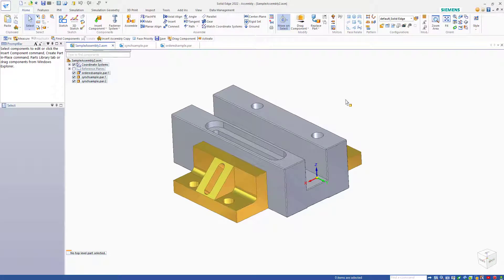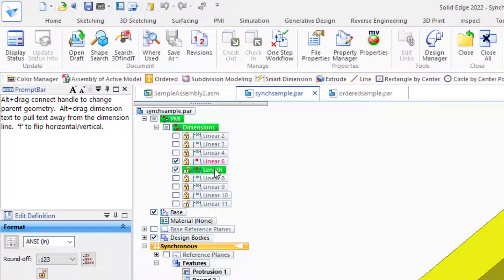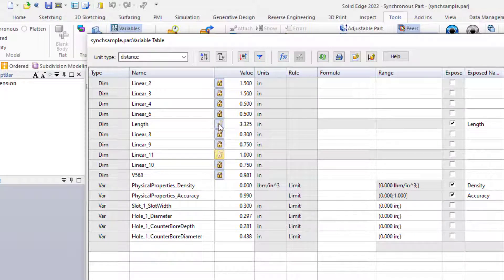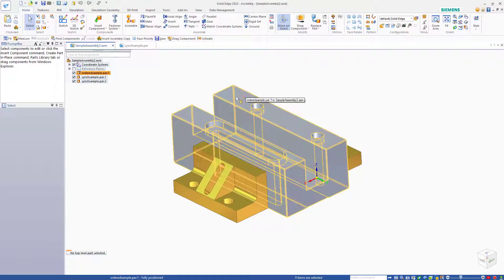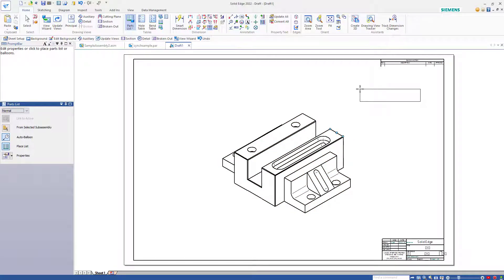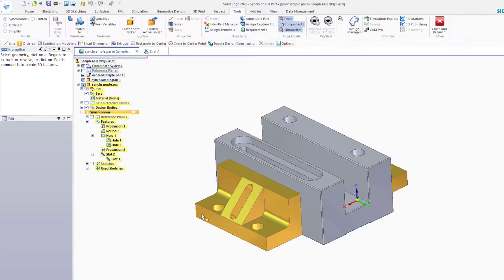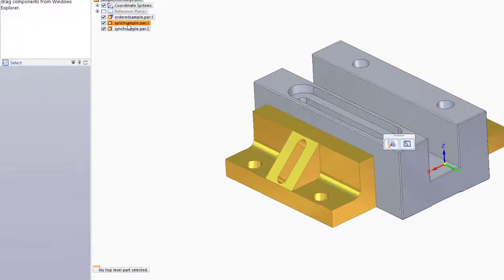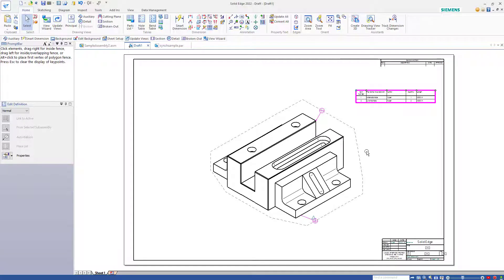Solid Edge Variable Tables and downstream functionality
How do you work with Solid Edge variable tables, assemblies, drawings and parts lists? This video will show you, especially if you're a Solidworks user trying to make the transition.